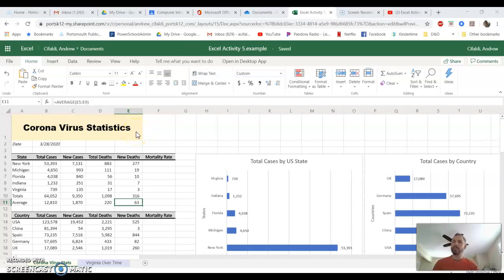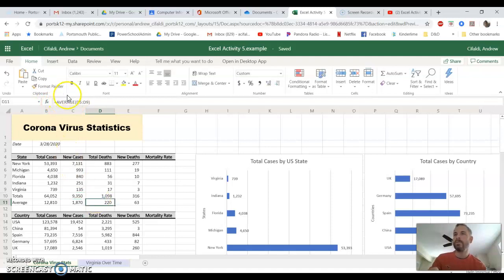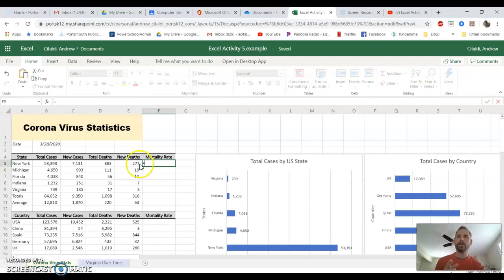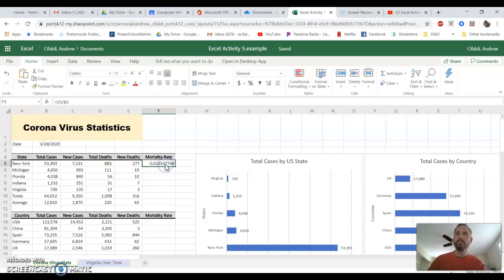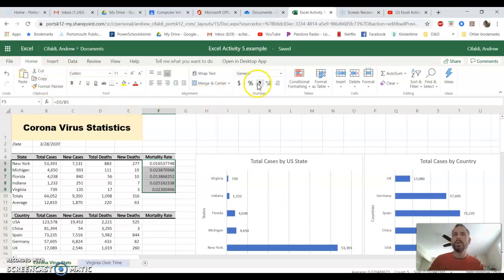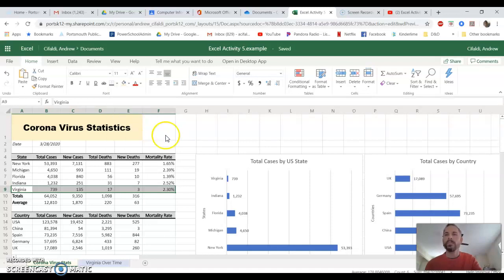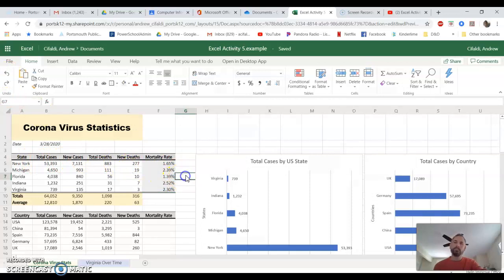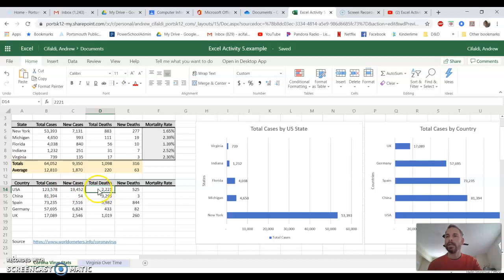Excel Activity 5, Part 2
Fifth Assignment with Office 365 Excel (Formulas & Functions).